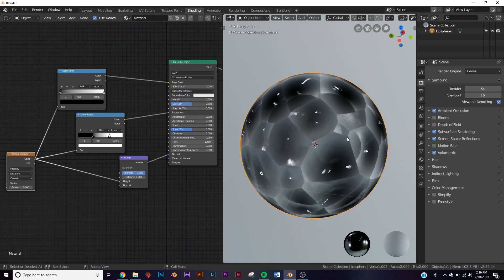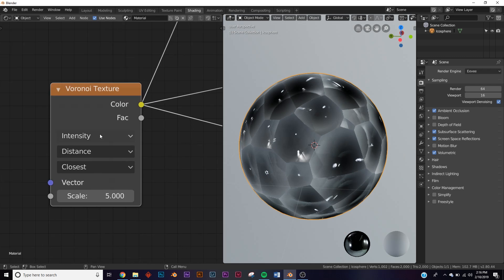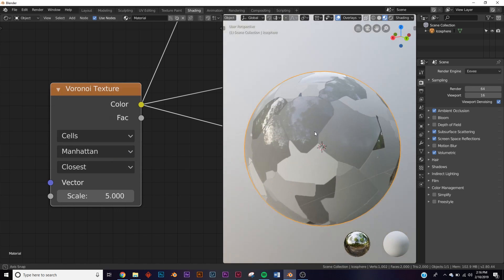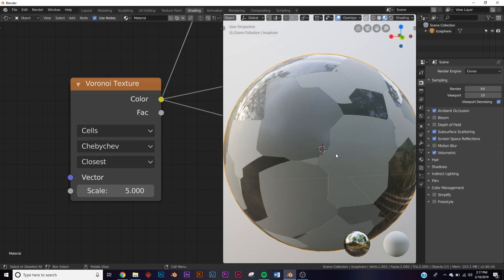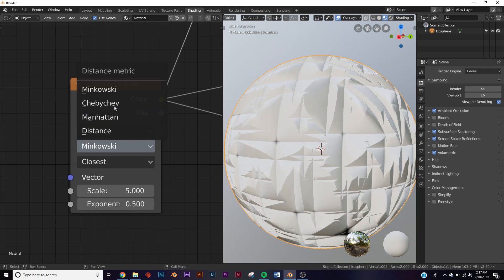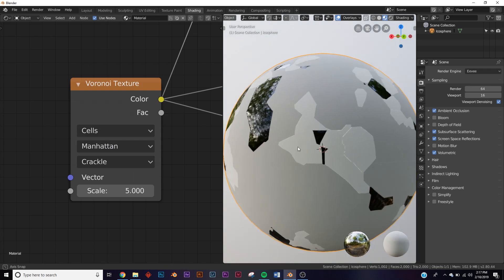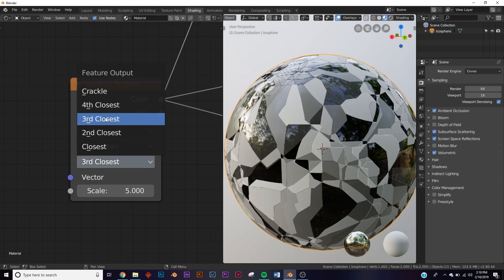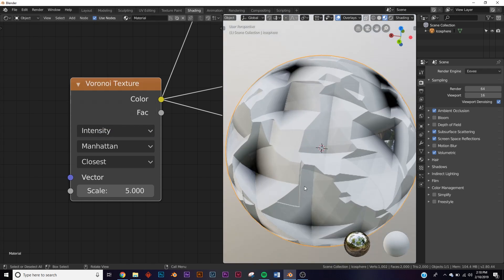Blenders New Voronoi Node Features (Blender 2.8)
Checking out the new features in the voronoi node in Blender 2.8